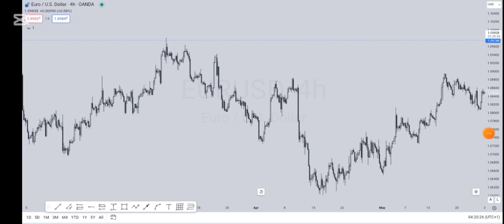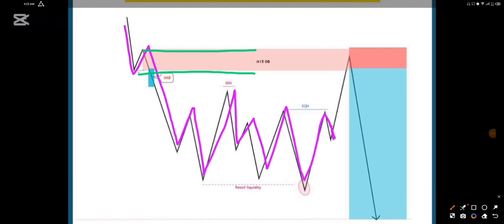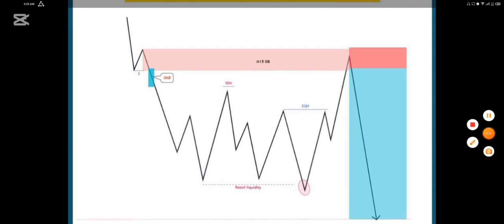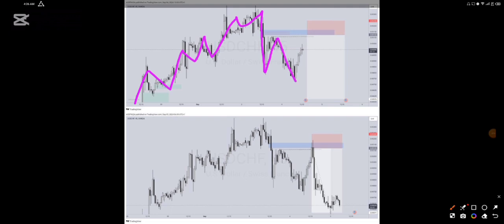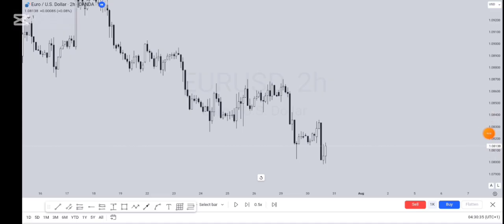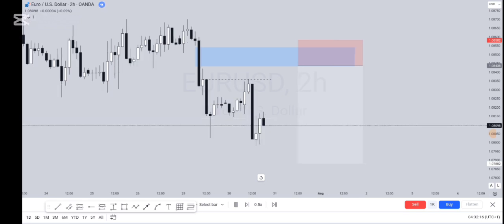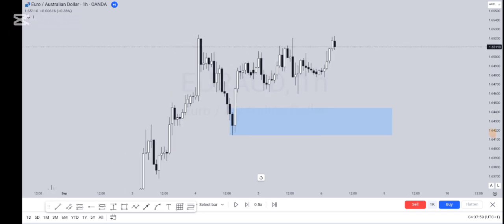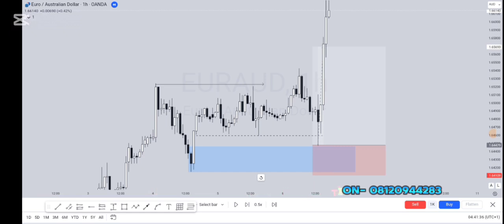DECODING TREND LIQUIDITY DYNAMICS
“Discover the hidden dynamics of trend liquidity and how it shapes market movements. In this video, we dive deep into the mechanics of liquidity during trending markets, revealing key insights to refine your trading strategies. Learn to spot liquidity traps, identify high-probability setups, and leverage trend liquidity to gain an edge in your trades. Whether you’re a beginner or an experienced trader, this breakdown will transform the way you approach the markets. Watch now and take your trading to the next level!”

***REGISTER WITH THE ACADEMY TO BENEFIT FROM OUR TOP SECRETS & FREE STUDENT SIGNALS***📊📚👇🏾